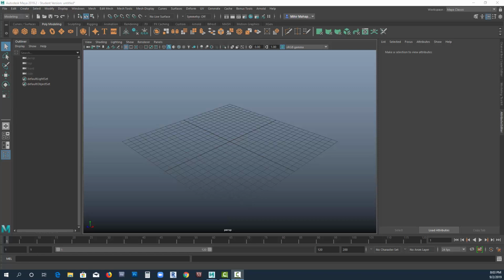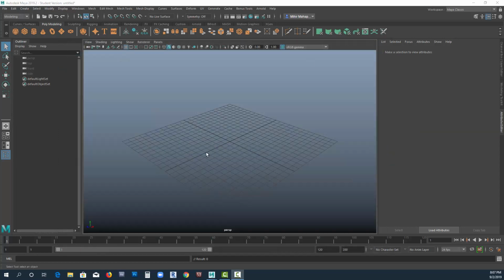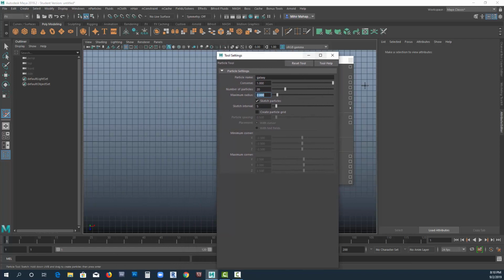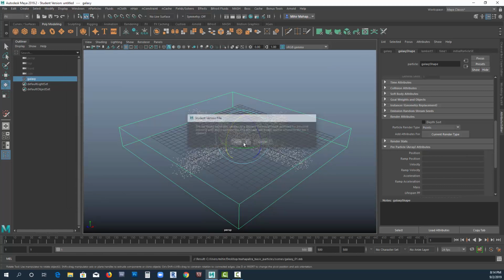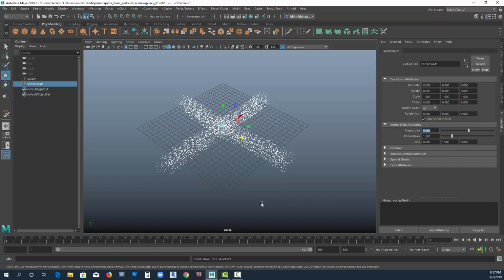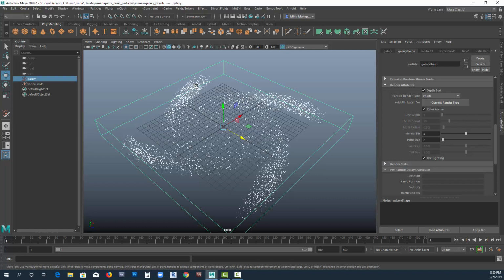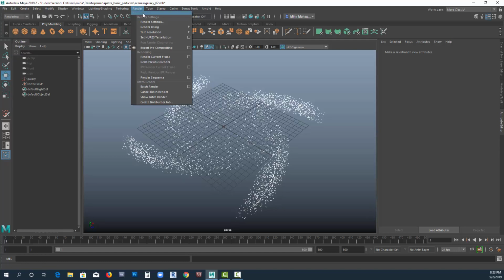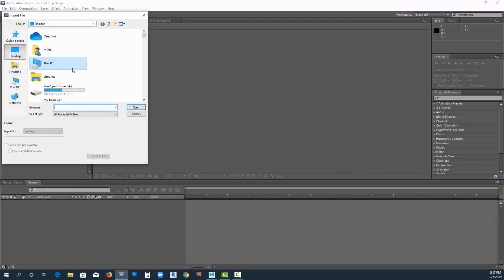Maya galaxy exercise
you will be creating an expanding galaxy animation